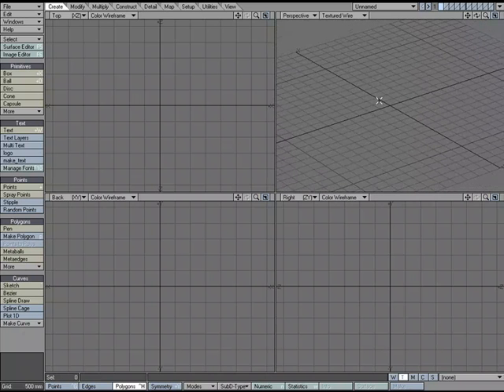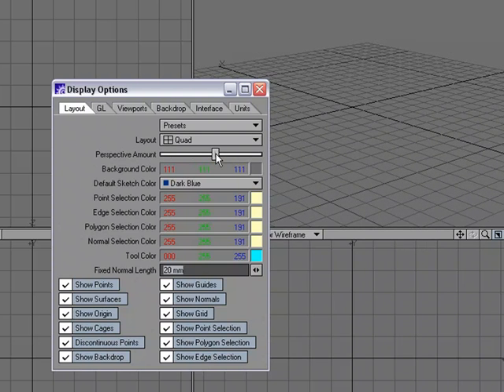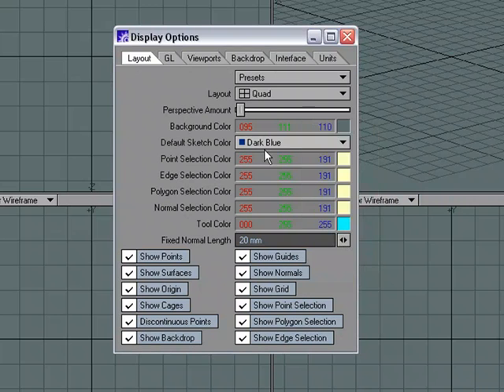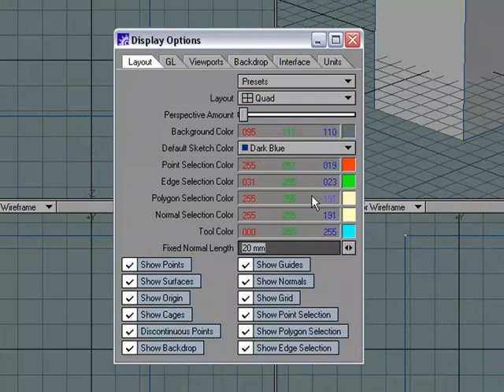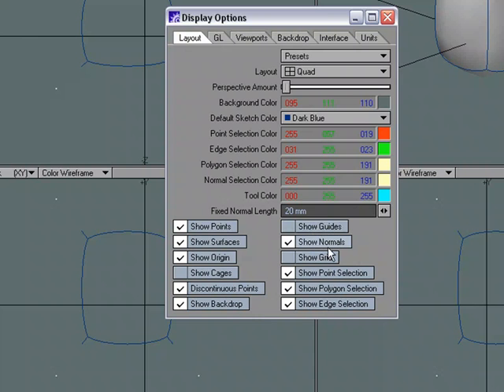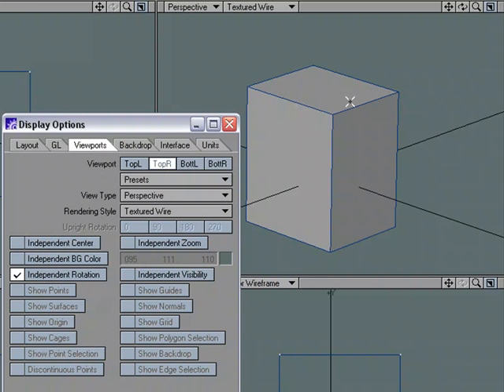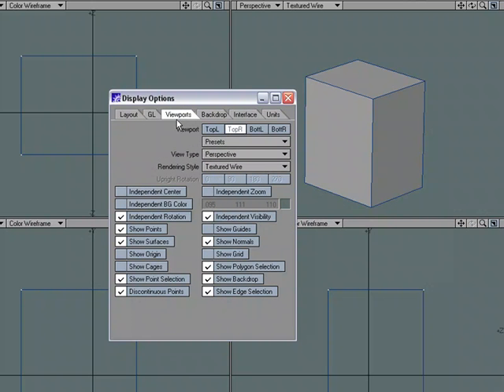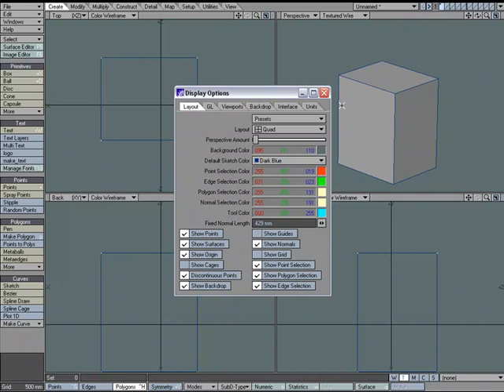Modeler and Workspace